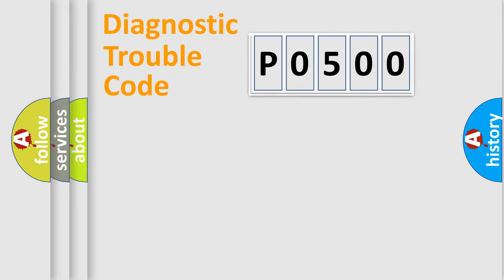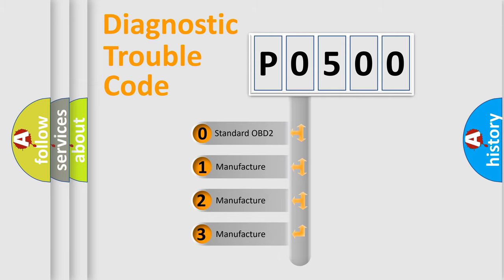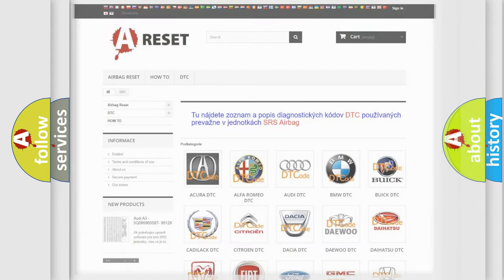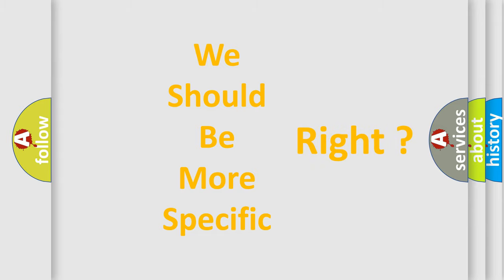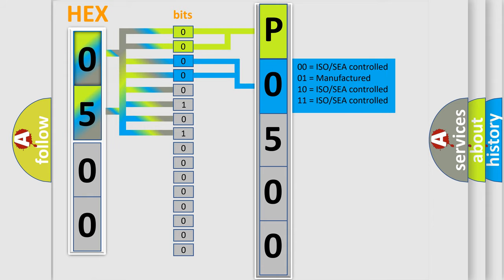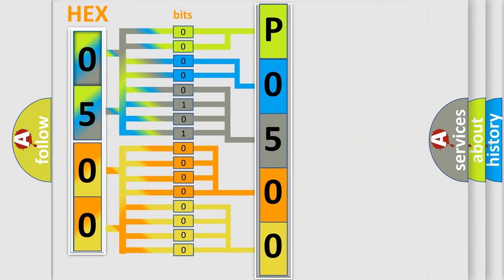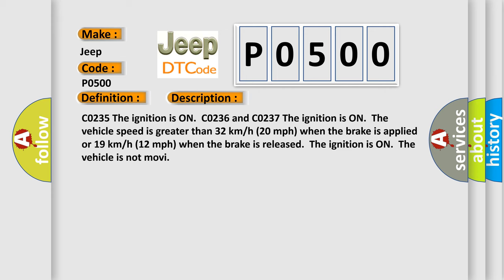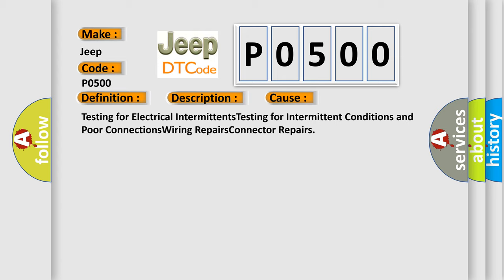DTC Jeep P0500 Short Explanation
Contents:
0:21 Basic DTC analysis according to OBD2 protocol standard.
1:48 Insight into programming
2:58 A diagnostically understandable description of the Diagnostic Trouble Code
3:05 Basic error definition

Make:
Jeep
Code:
P0500
Definition:
Rear Wheel Speed Signal Missing
Description: